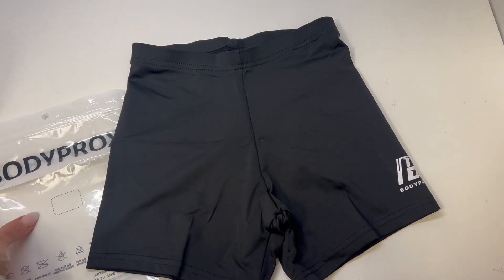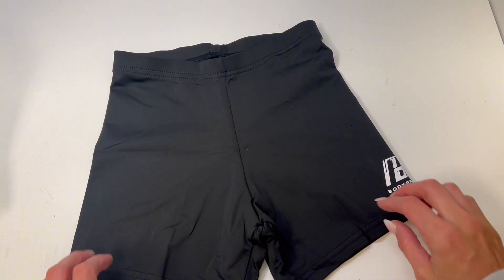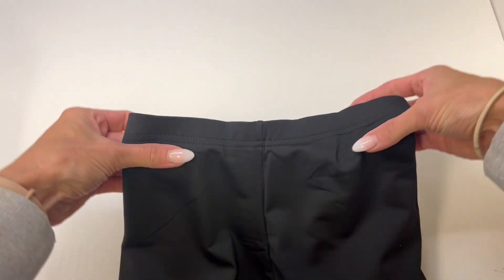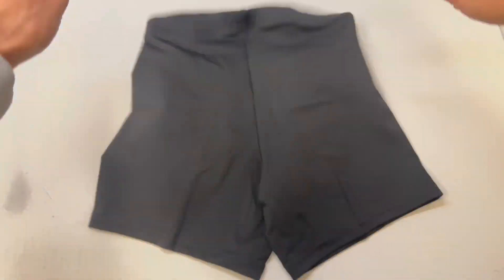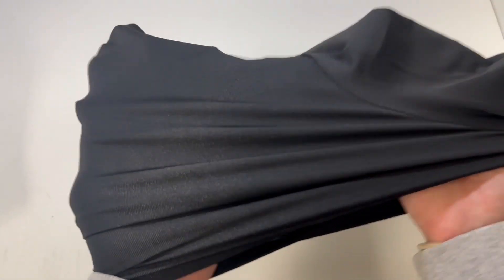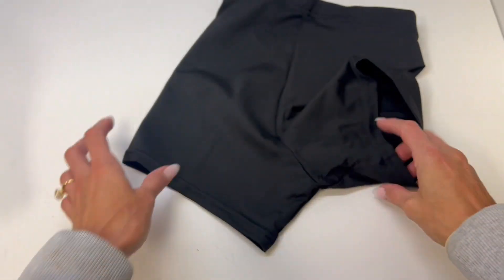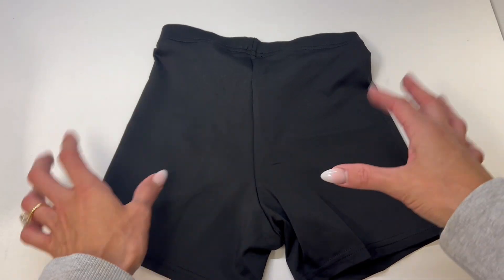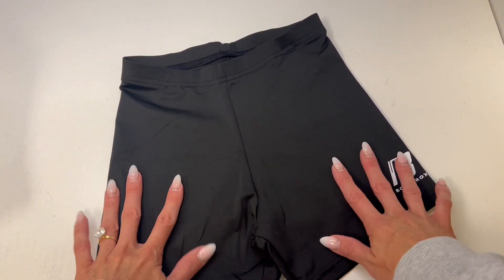Volleyball sorts review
*Amazon Influencers may make commission.